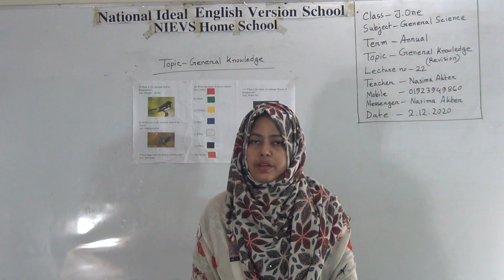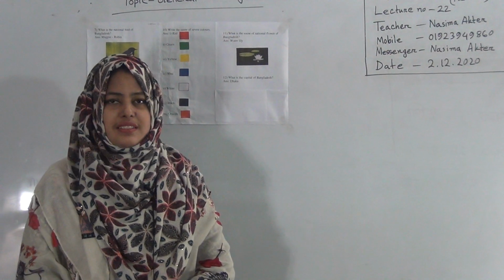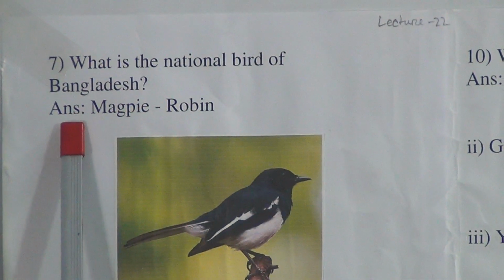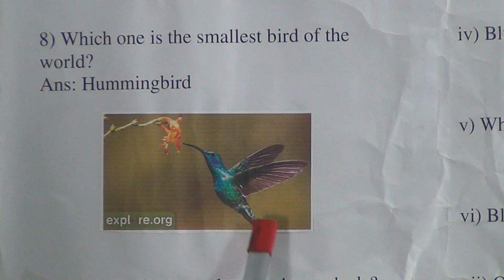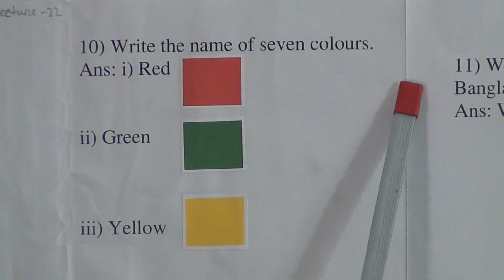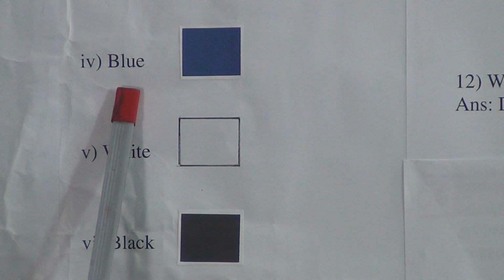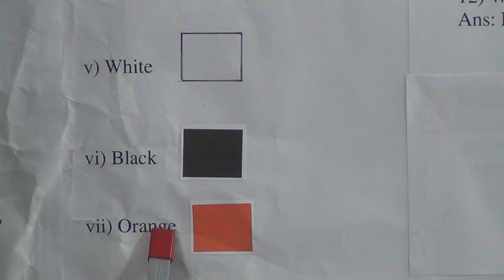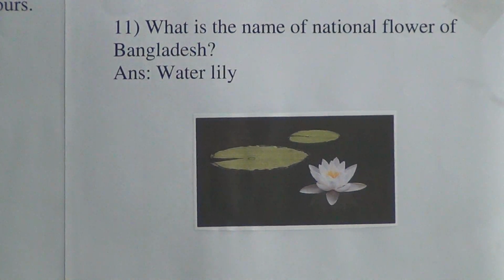Class: Junior One, Subject: General Science (Lecture-22), Topic: General Knowledge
Annual Term
Class: Junior One
Subject: General Science (Lecture-22)
Topic: General Knowledge
Teacher: Nasima Akter